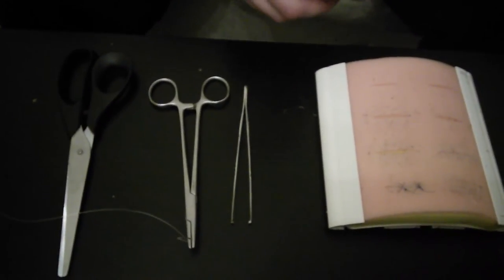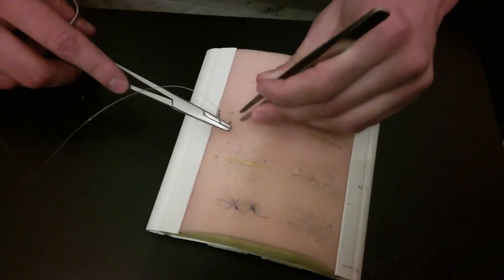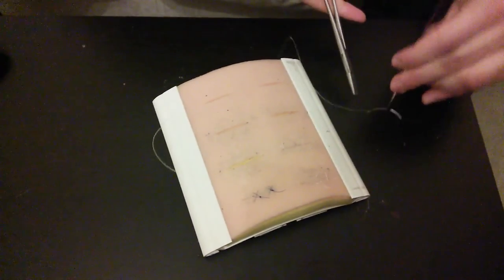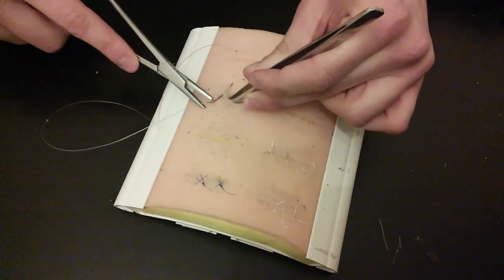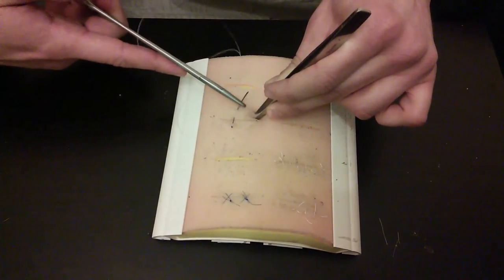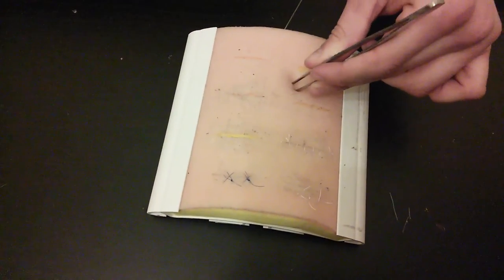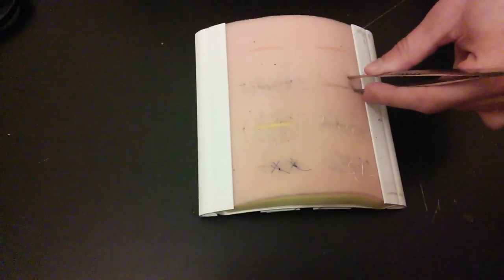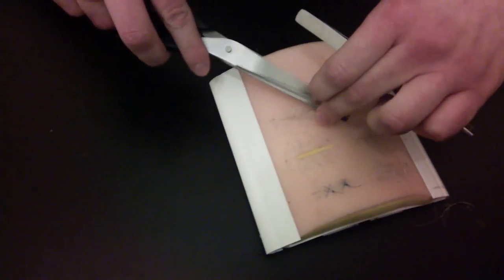Lembert Suture Demonstration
Lembert suture demonstration and technique. This is an inverting suture used to close hollow organ incisions.